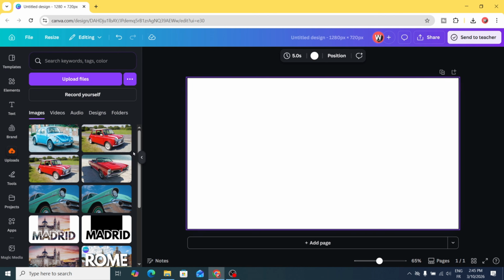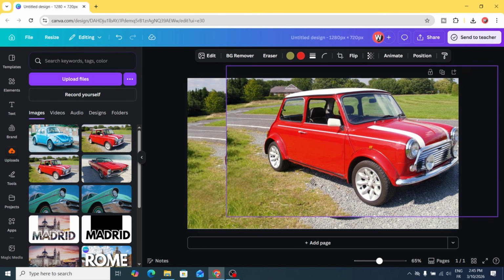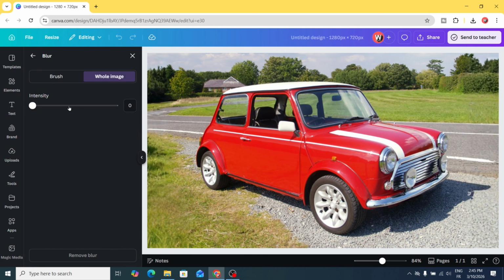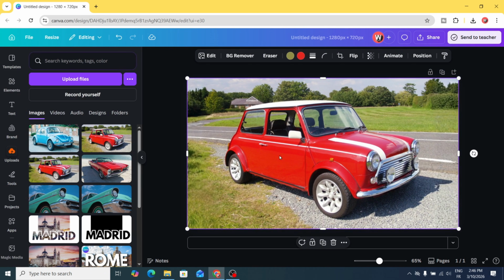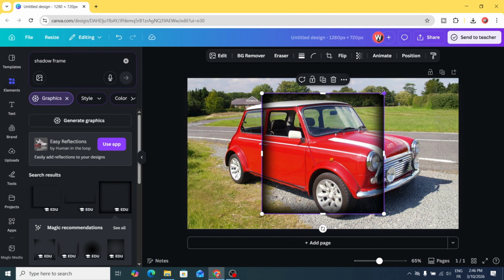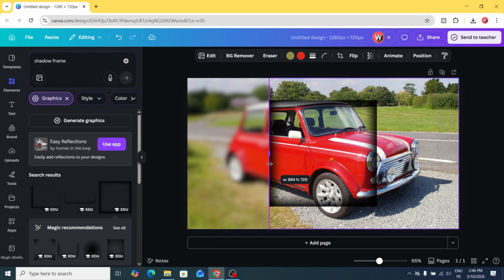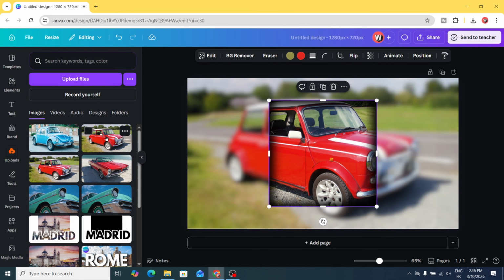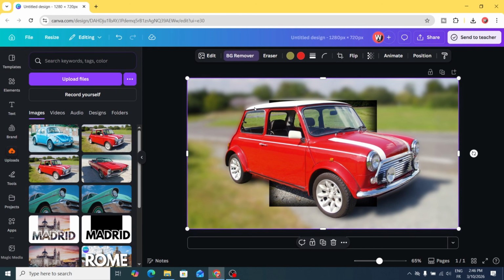Make Your Canva Designs Look Expensive ( Easy Tricks)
Stop settling for "average" designs! In this video, I’m sharing easy Canva tricks for better designs that will help you transform your graphics from basic to professional in seconds. Whether you're a beginner or a seasoned creator, these Canva hacks are the secret to faster, cleaner, and more impactful visual content.